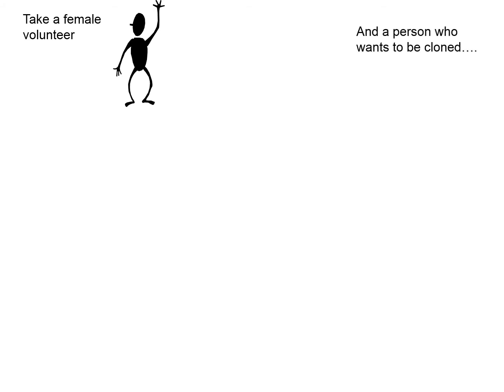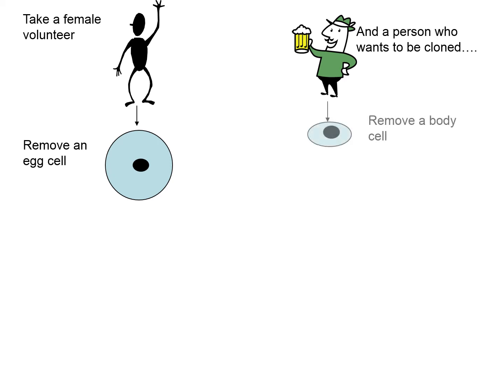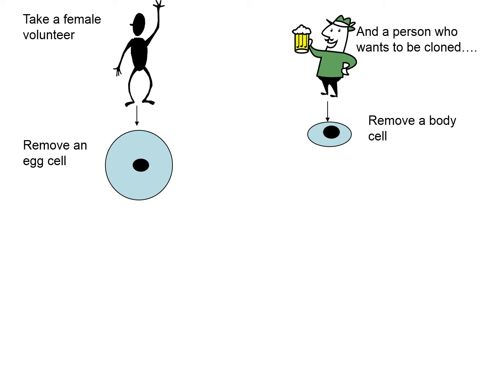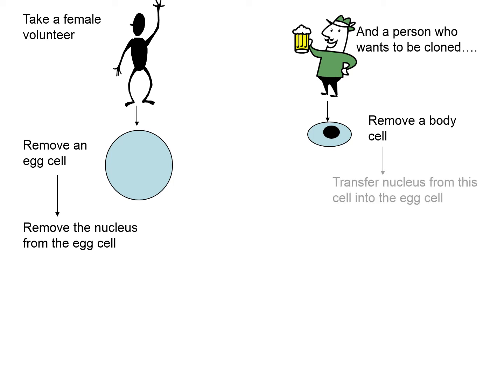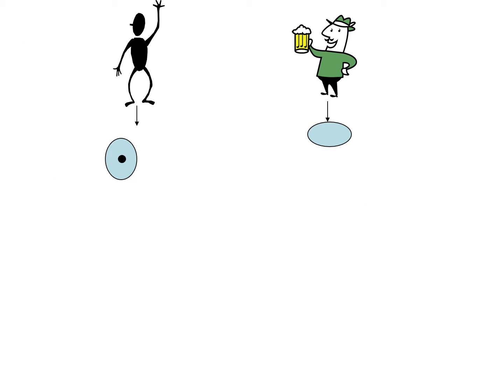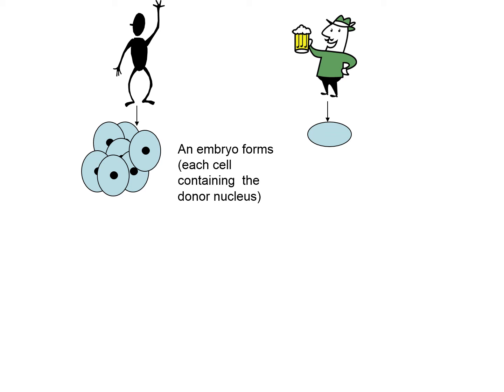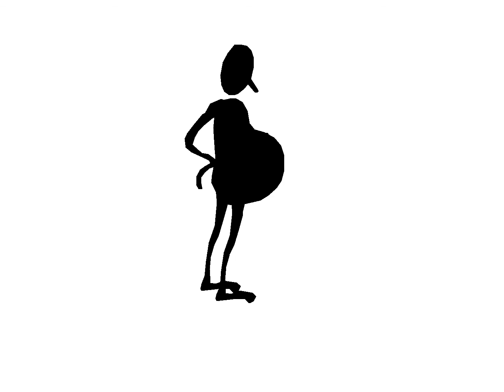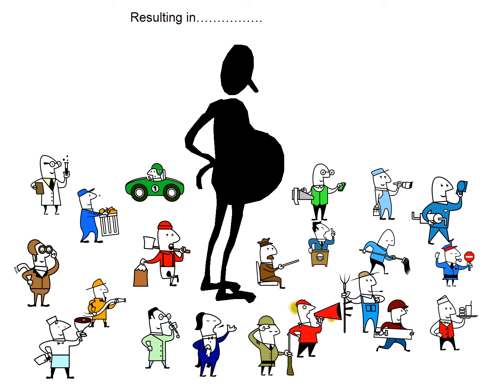adult cell cloning